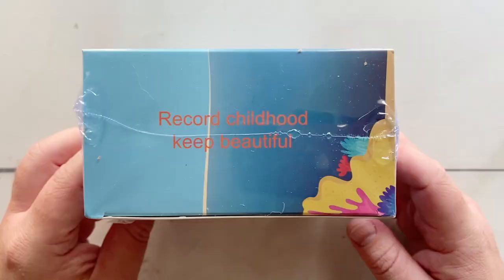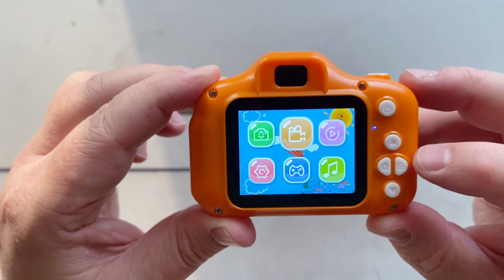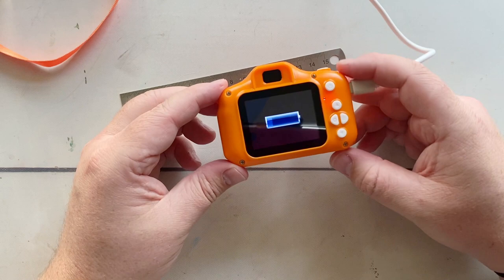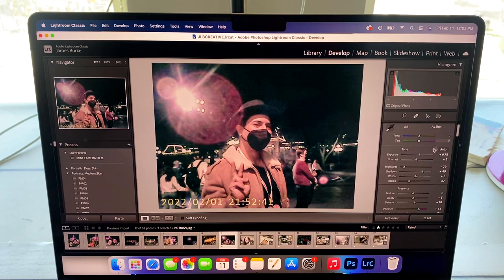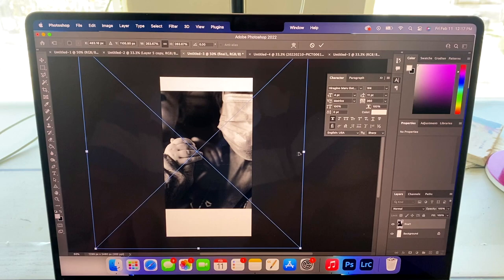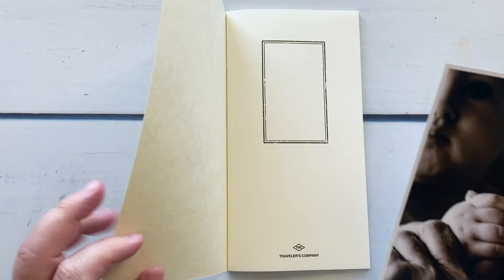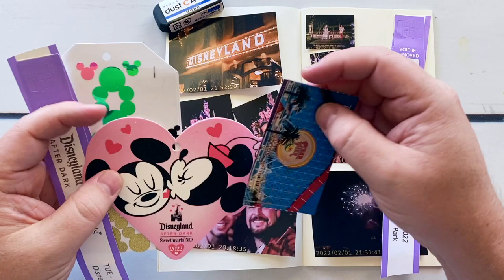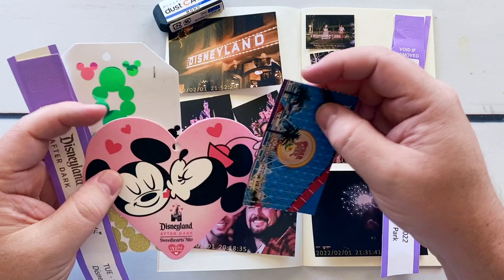My new photo journal + mini-cam unboxing!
G'day Friends!

Here's the Mini Camera

- J